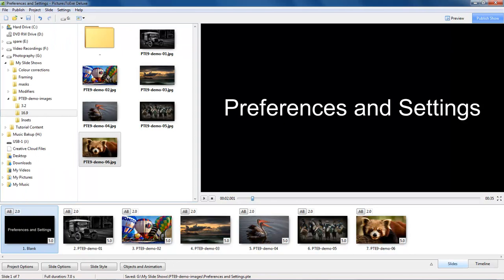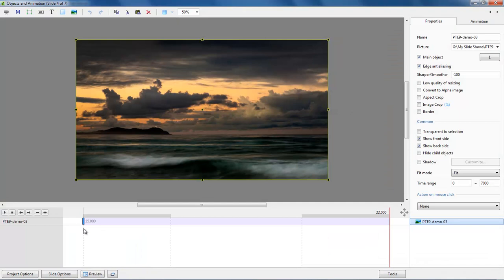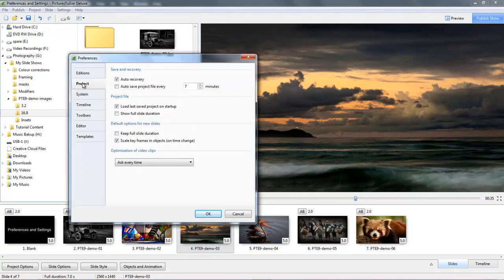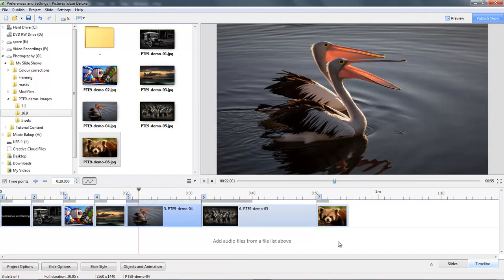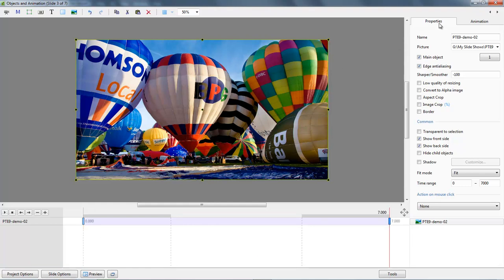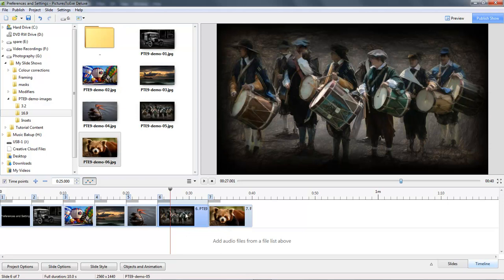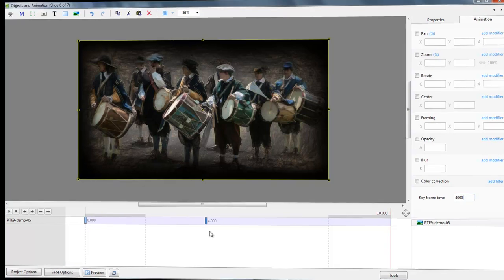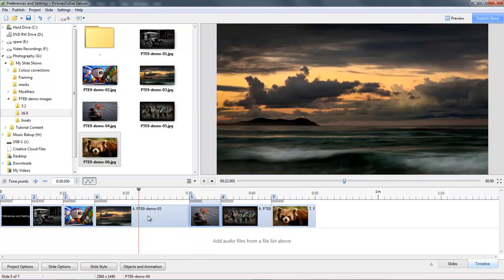Video 002 Preferences and Settings